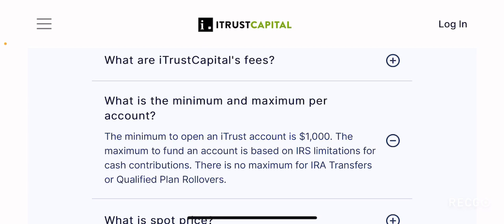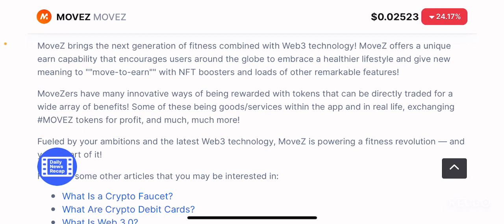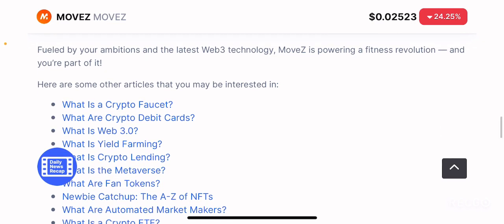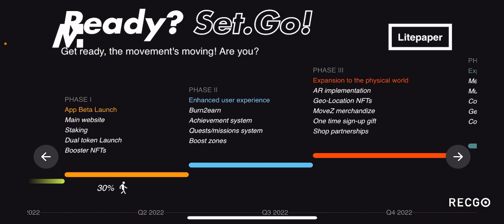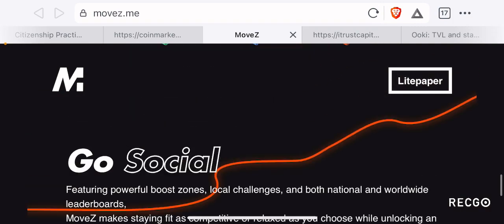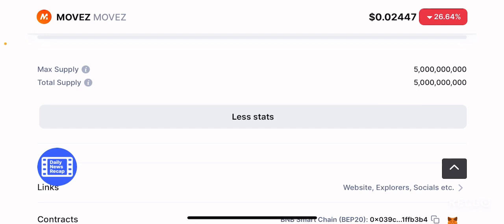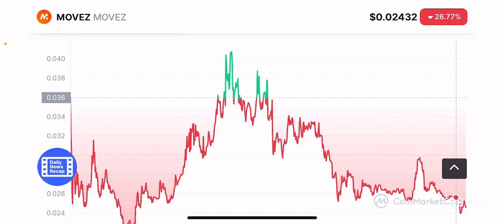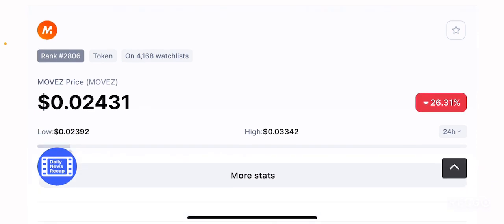Will The Movez Token ($MOVEZ) Reach $0.05 to $0.06 Per Token In The Upcoming Weeks???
to setup a Free iTrustCapital Account to get $10 welcome bonus! And fund it with $1000 to get another $20 bonus! Buy and Sell Crypto, Gold and Silver in a Tax Advantaged Manner with iTrustCapital Today!!!

My thoughts on $MOVEZ.